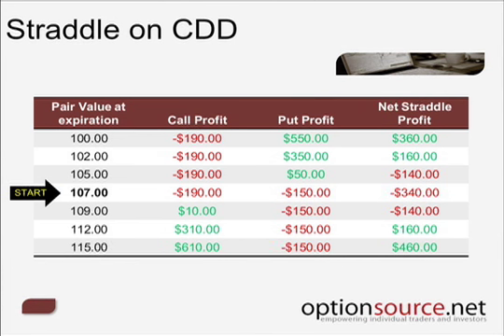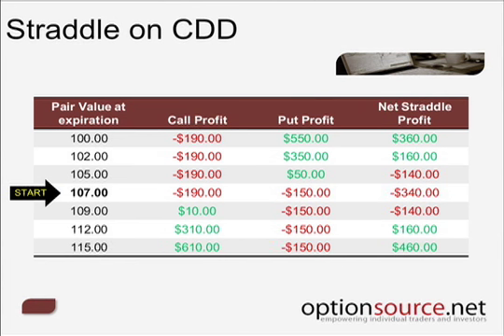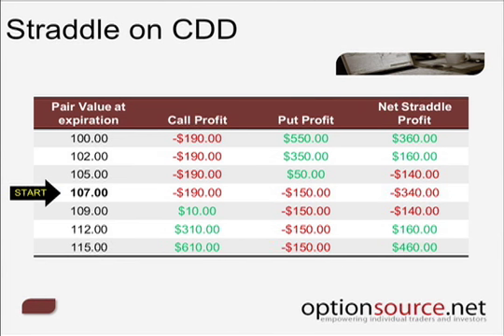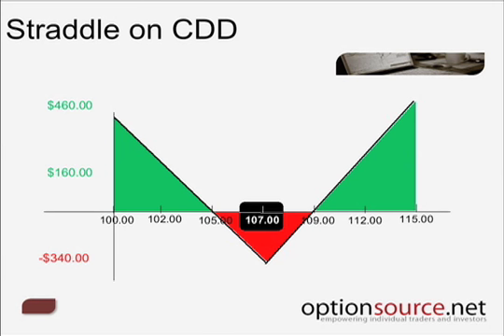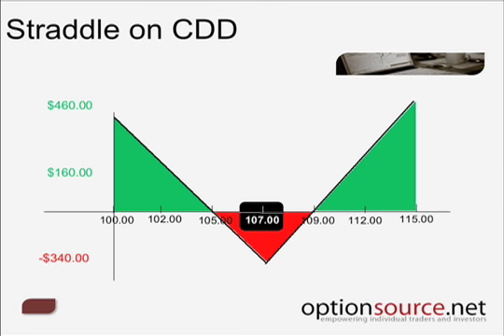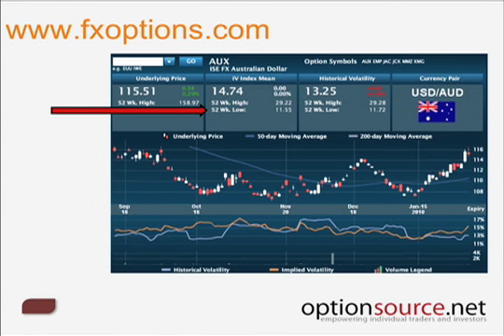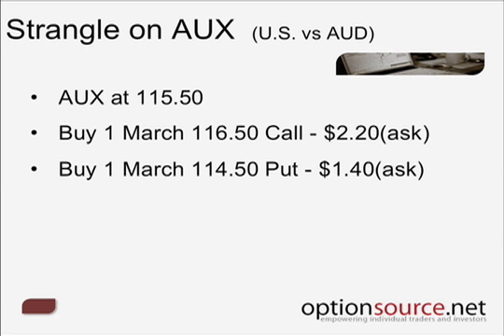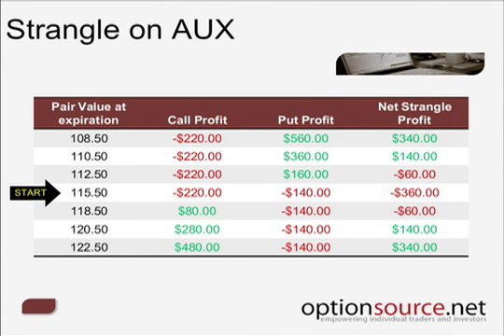Pt 4 Jason Ayres on "Adapting Your Options Strategies to the Volatility of the Market"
Whether high or low volatility, investors should learn to adapt their strategies to any market condition. Join Jason Ayres, DMS and Founder of Optionource.net, discusses the concept of volatility and how you can adapt your strategies to take advantage or mitigate the influence of this variable. Jason will also provide specific examples on options strategies to help reduce your risk, protect your capital and profit under various market conditions. Jason hosts the popular FX Options Weekly Outlook video podcast series.